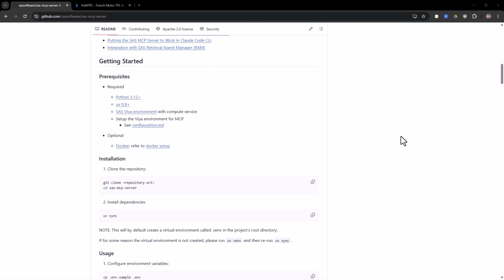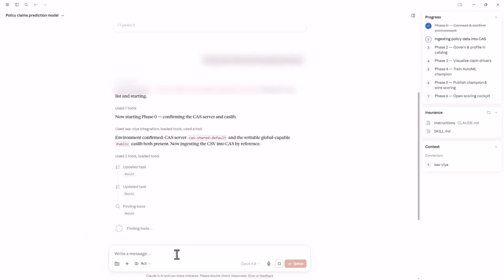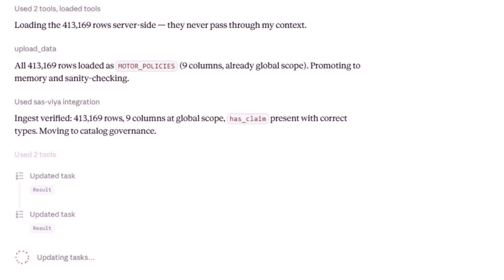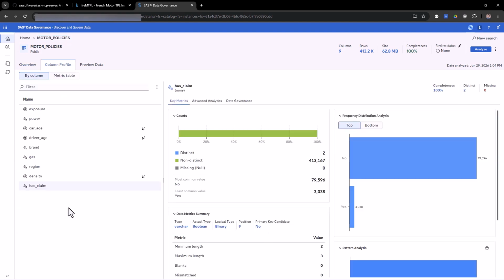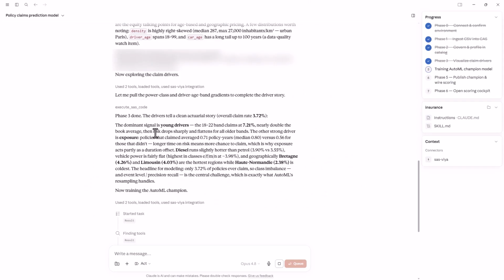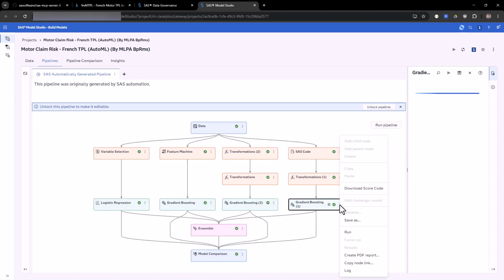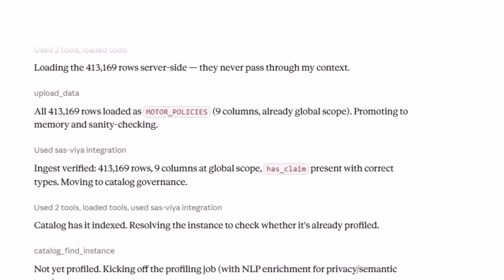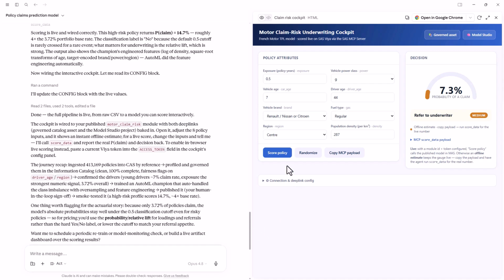Agentic AI for Insurance with SAS Viya MCP Server and Claude Cowork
See how you can leverage SAS Viya Model Context Protocol (MCP) Server and Claude Cowork  to predict when a policy will have claims. In this insurance-focused demo, Claude Cowork leverages SAS analytics to ingest data, profile and govern information, train machine learning models, and guide users through the process of operationalizing AI-driven decisions.

Rather than relying on an LLM to analyze raw data directly, the SAS Viya MCP Server connects Claude Cowork to trusted SAS Viya’s capabilities and leverages them as tools to execute tasks. The result is a transparent, governed, and human-supervised approach to building and deploying agentic AI solutions while maintaining oversight and control.

Watch as a single prompt initiates an agentic AI workflow that spans data ingestion, data governance, AutoML model development, model validation, publishing, and scoring application creation.

ABOUT SAS
SAS is a global leader in data and AI, helping organizations make confident decisions with AI they can trust. For decades, SAS has set the standard for delivering software that drives meaningful impact, incorporating deep industry expertise, transparency, and governance. SAS gives you THE POWER TO KNOW®.